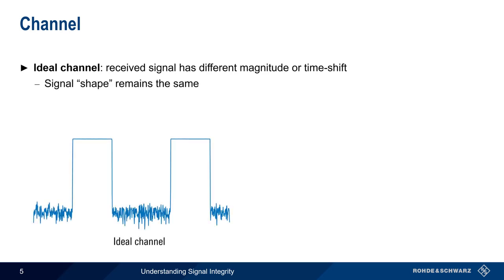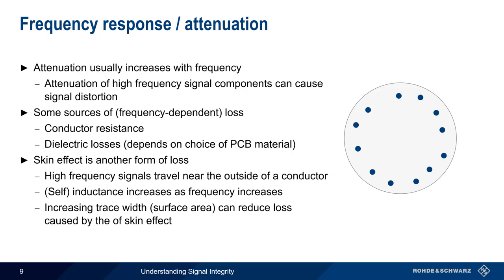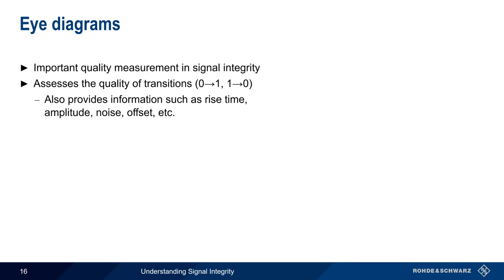Understanding Signal Integrity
This video provides an introduction to the basic concepts of signal integrity and why signal integrity is important for high-speed digital design.

Timeline:
00:00 Introduction
00:13 About signals, digital data, signal chain
00:53 Requirements for good data transmission, square waves
01:47 Definition of signal integrity, degredations, rise time, high speed digital design
02:55 Channel (ideal versus real)
03:46 Channel formats
04:16 Sources of channel degradations
04:36 Impedance mismatches
05:39 Frequency response / attenuation, skin effect
06:52 Crosstalk
07:47 Noise, power integrity, EMC, EMI
08:38 Jitter
09:30 About signal integrity testing
09:41 Simulation
10:22 Instruments used in signal integrity measurements, oscilloscopes, VNAs
11:16 Eye diagrams, mask testing
12:22 Eye diagrams along the signal path
12:48 Summary